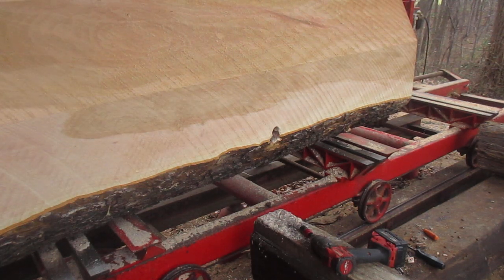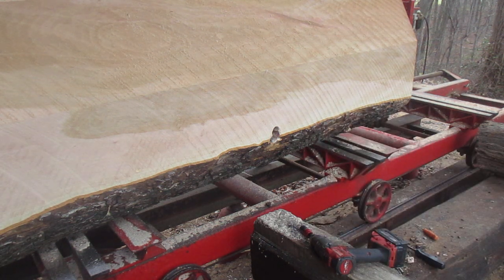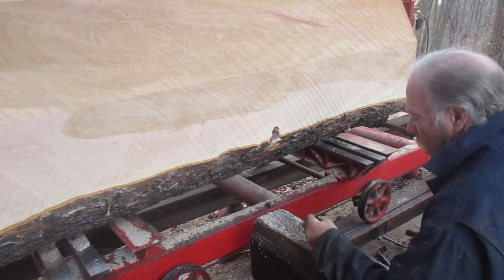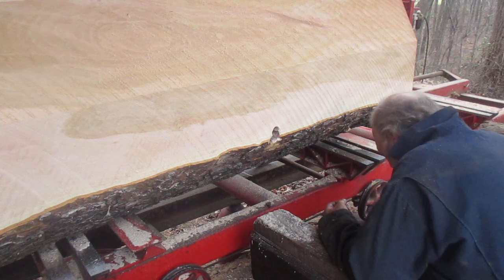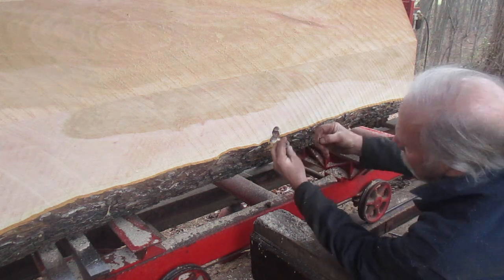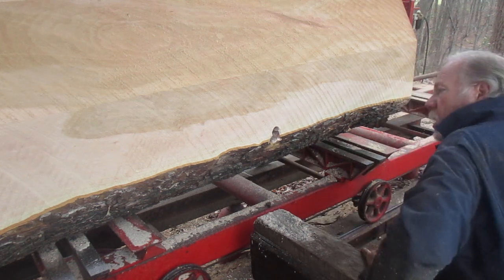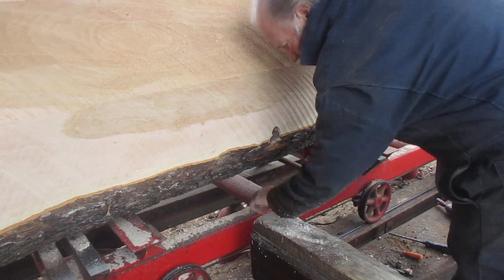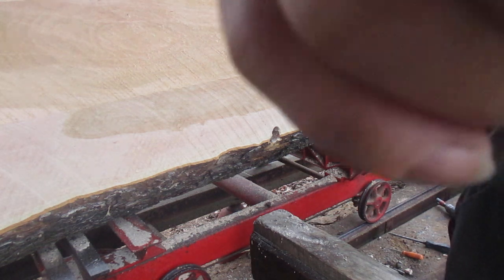Sawmill may help you tip #566